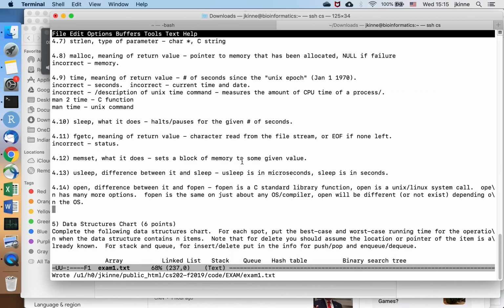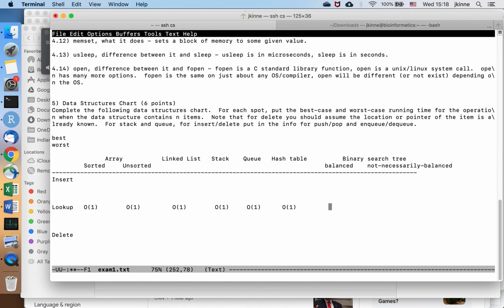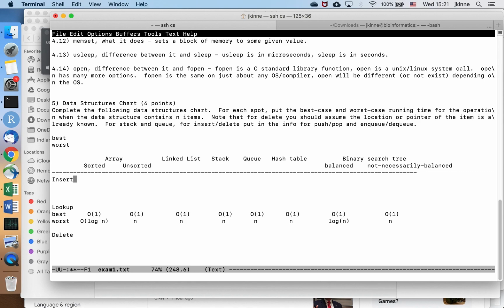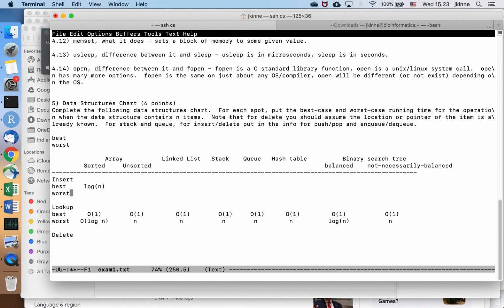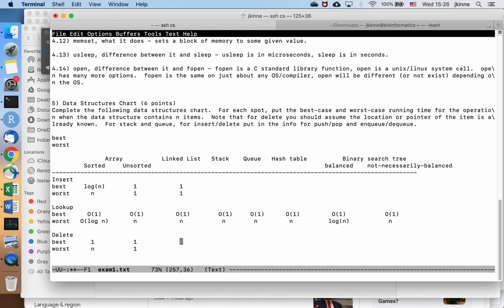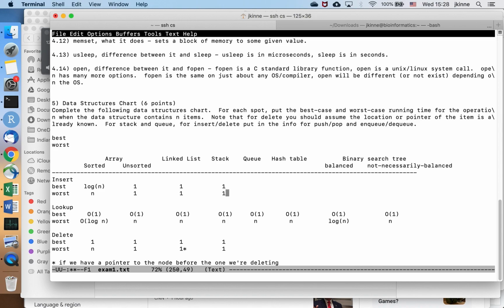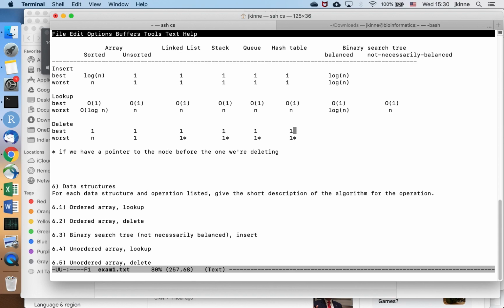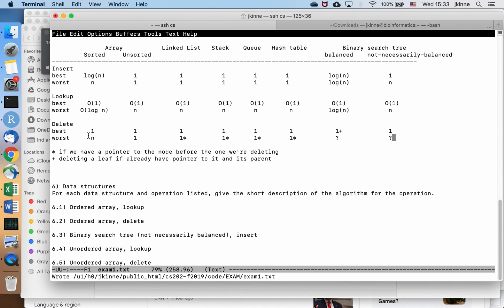CS Courses - CS 202 exam1 paper - Data structures running times - problem 5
Solutions and explanation for data structures running time questions on the exam1 on paper for CS 202 in fall 2019.